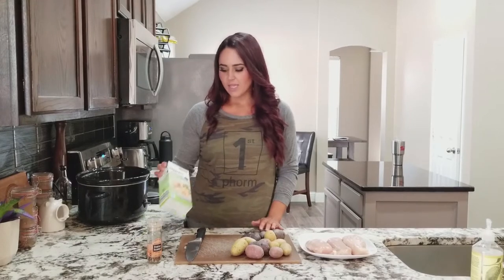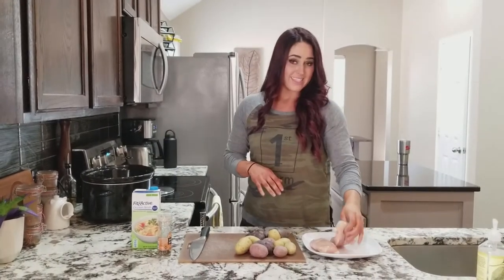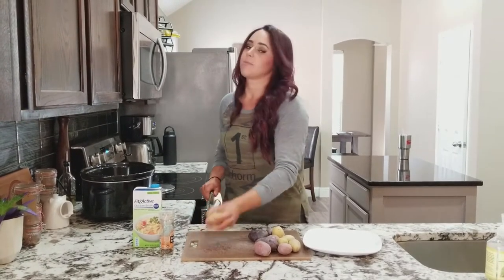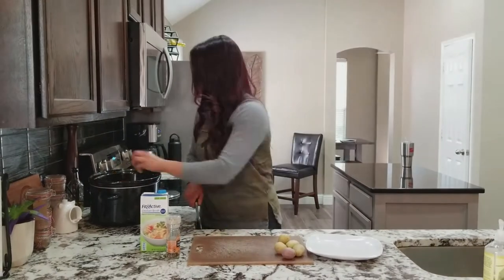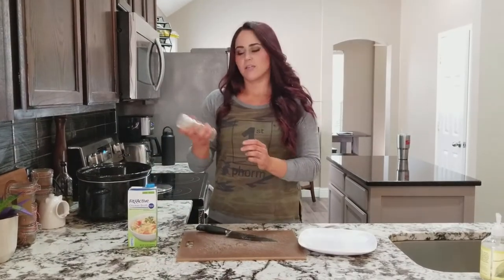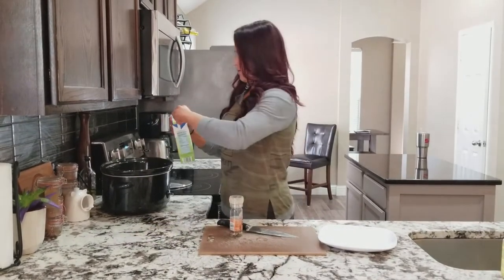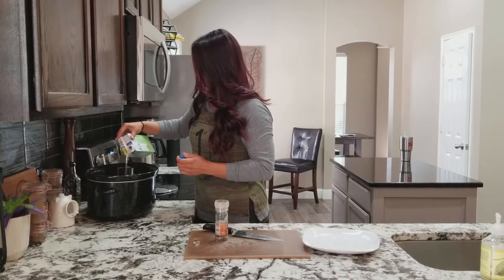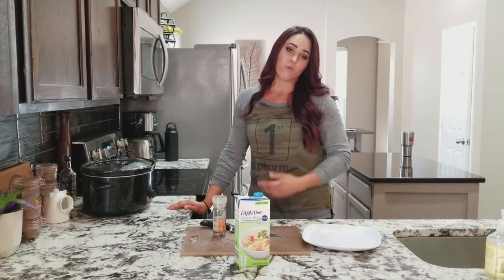Casie's Crockpot Chicken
You don’t have time to meal prep?
(This is my, “OHH really?” look). I’m thinking I just proved you wrong in my latest video on the Tube!😁
To put this Crockpot recipe together took me less than 5:00, and it would have been faster had I not gotten everything out and made it all pretty to film. This is much faster than pulling through a drive thru, plus the benefits for your body are way out numbered!!!